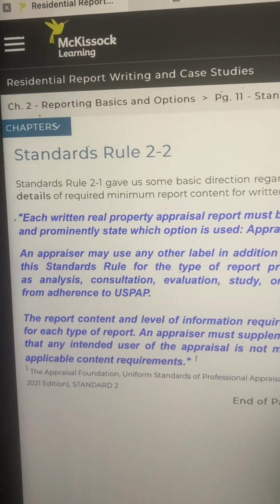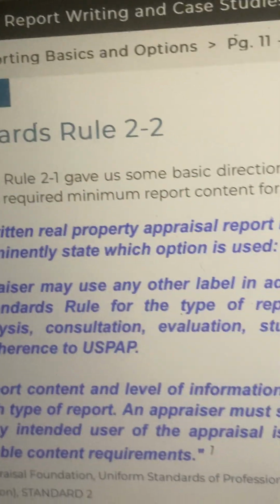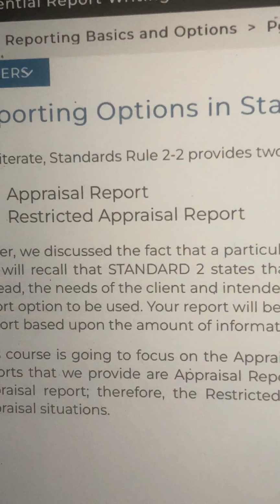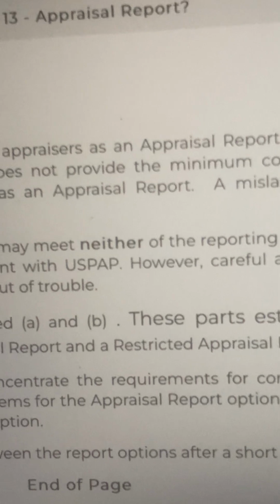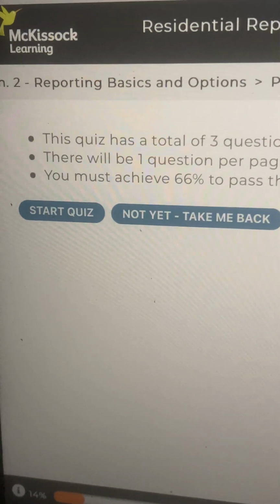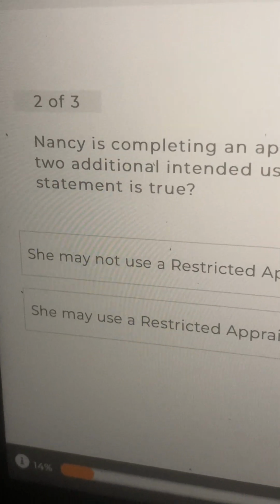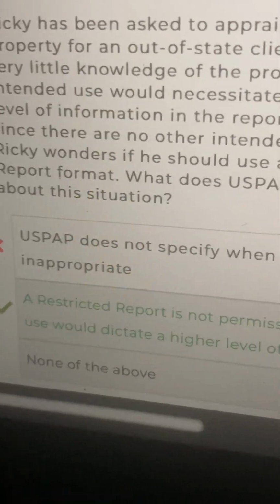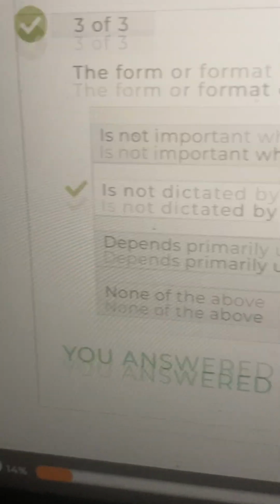Residential Report Writing and Case Studies, Chapter 2, Pages 13-14, Standard Rule 2-2